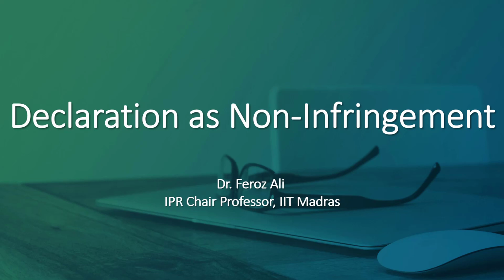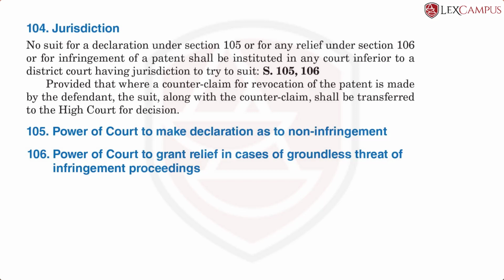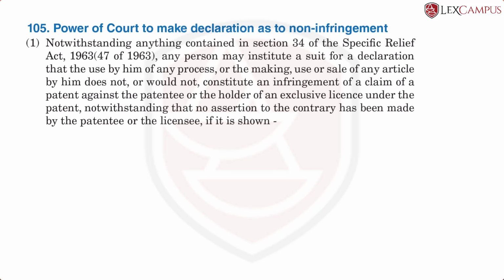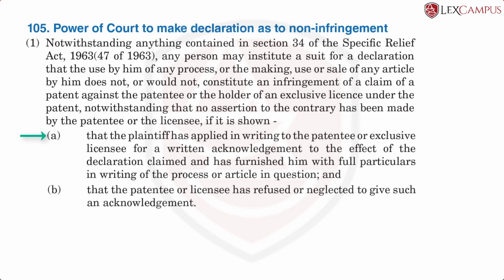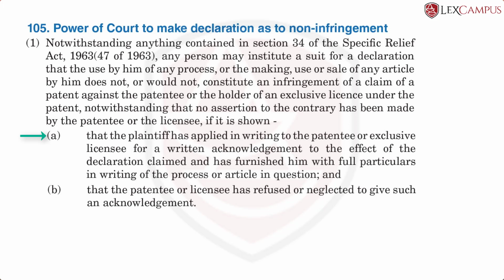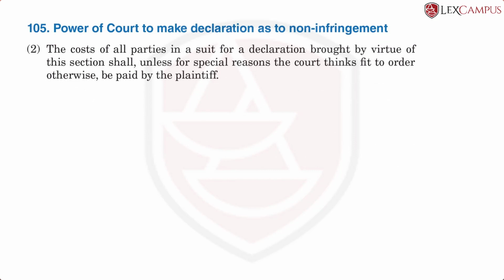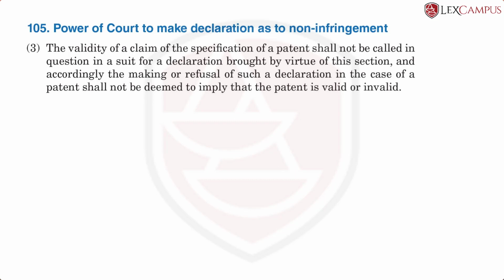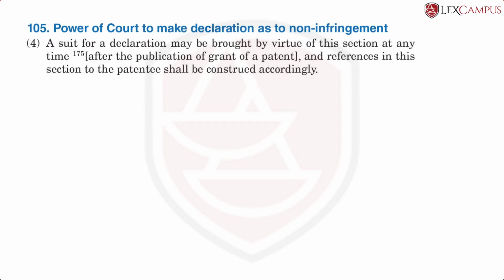114 Declaration as Non Infringement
114 Declaration as Non Infringement